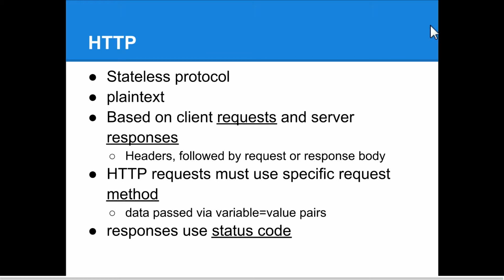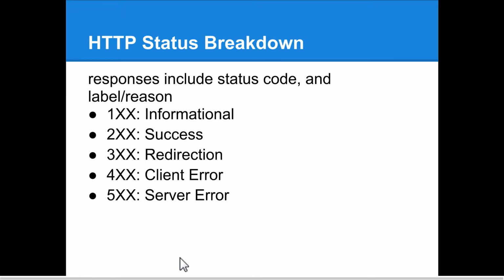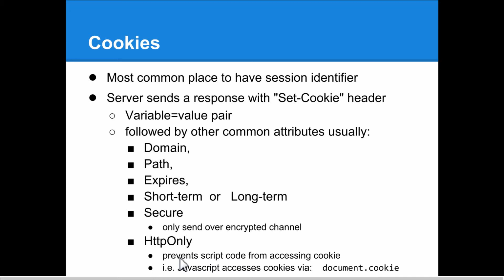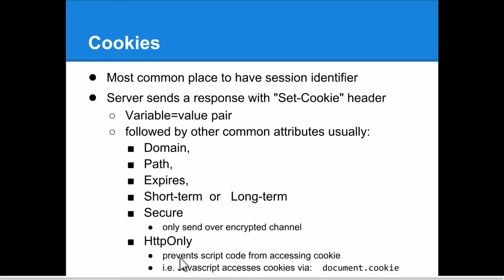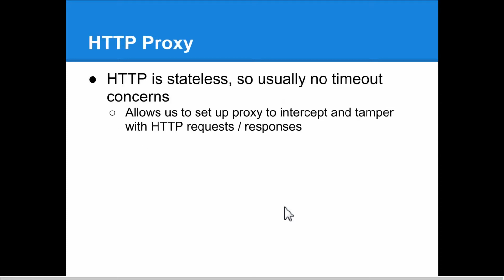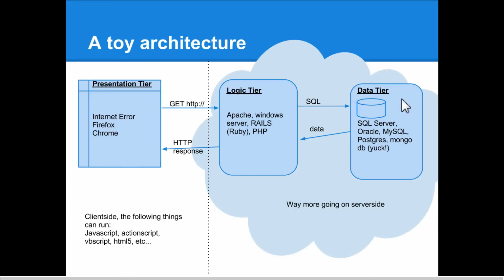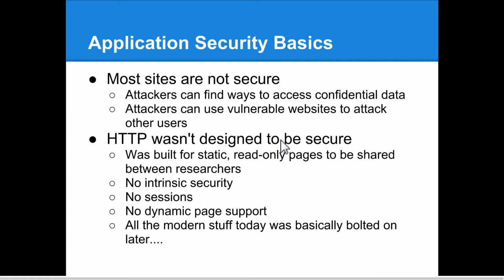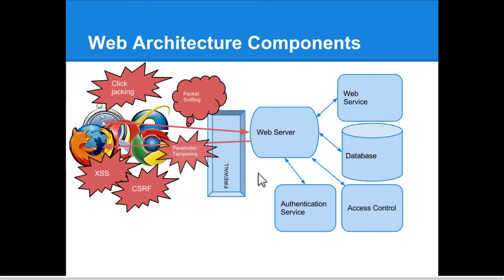Offensive Security 2014 - FSU - Lecture12: Web Application Hacking 101